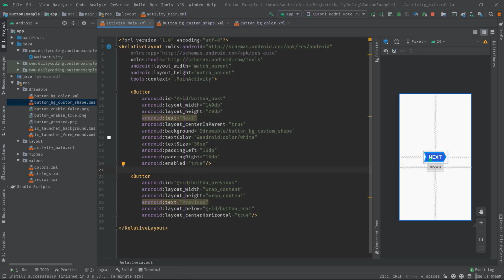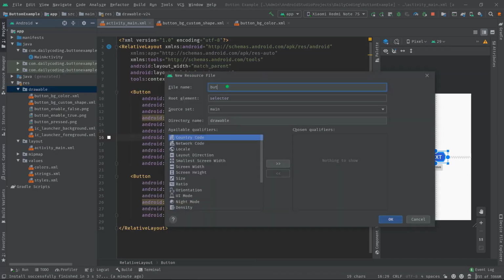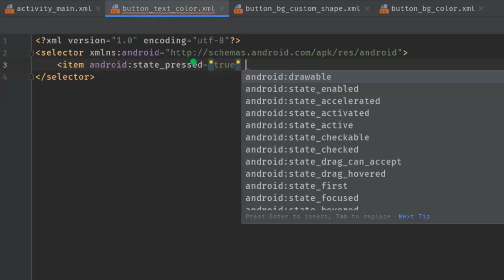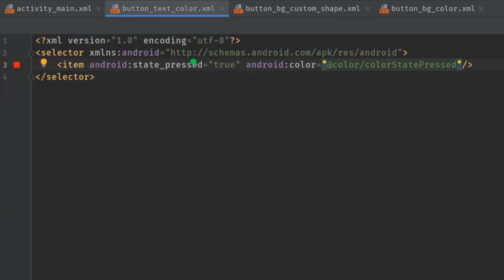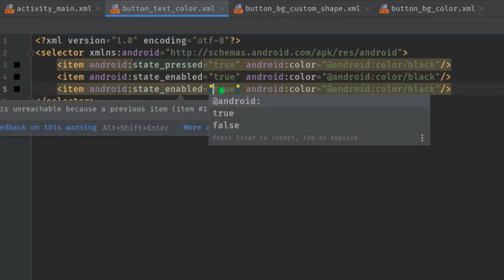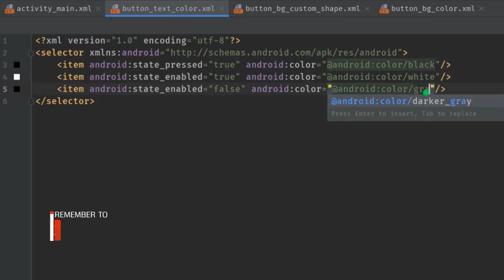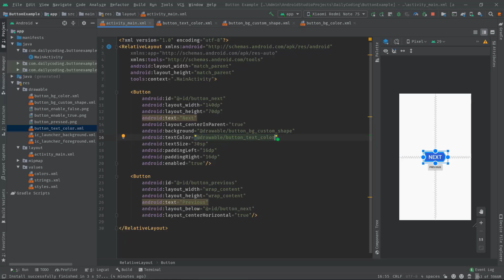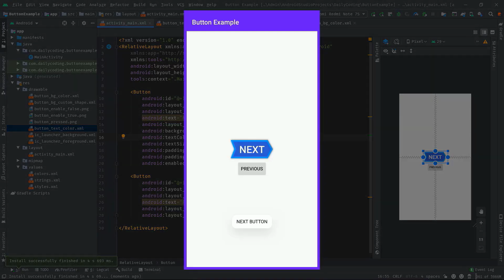How to change button Text Color on button Clicked or Pressed | Android Studio Tutorial 2020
Learn how to change Button Text Color  using Selector Drawable while State Change | Android Studio Tutorial 2020

📌 Available Resources Links:
🔗 Git Project Link: NULL

📜 References:
🔗 Google Docs Link: NULL

1. It's free (you just need the google mail account)
2. Up to date (every my videos in your mail)
3. Help me to grow up this channel